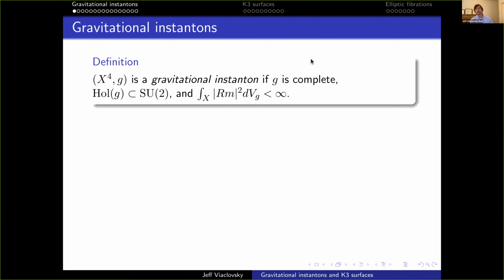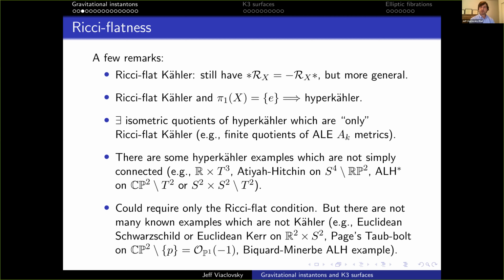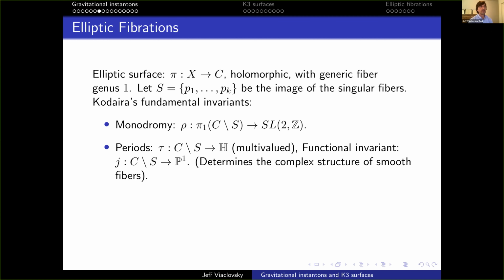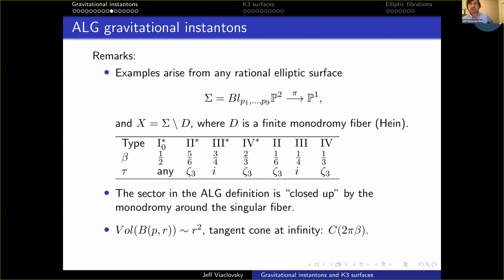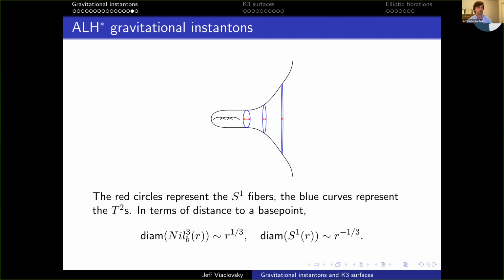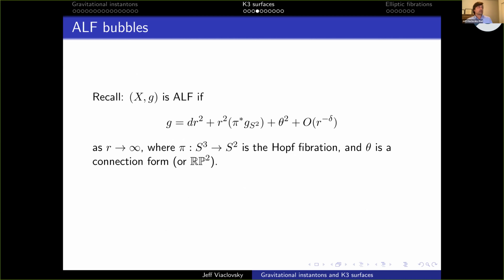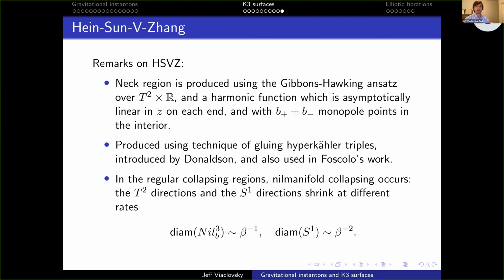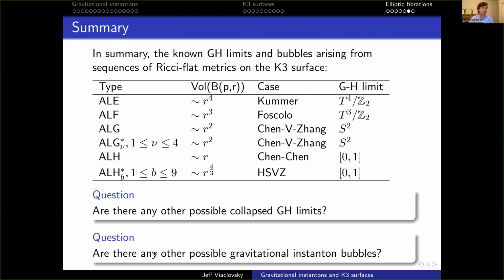8th PRCM: Jeff Viaclovsky, Gravitational instantons and K3 surfaces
Abstract: There are many interesting examples of complete non-compact Ricci-flat metrics in dimension 4, which are referred to as ALE, ALF, ALG, ALH gravitational instantons. In this talk, I will describe some examples of these geometries, and other types called ALG* and ALH*. All of the above types of gravitational instantons arise as bubbles for sequences of Ricci-flat metrics on K3 surfaces, and are therefore important for understanding the behavior of Calabi-Yau metrics near the boundary of the moduli space. I will describe some general aspects of this type of degeneration, and some recent work on degenerations of Ricci-flat metrics on elliptic K3 surfaces in which case ALG and ALG* bubbles can arise.